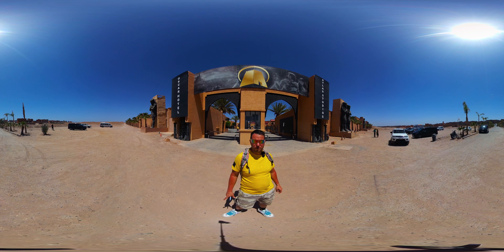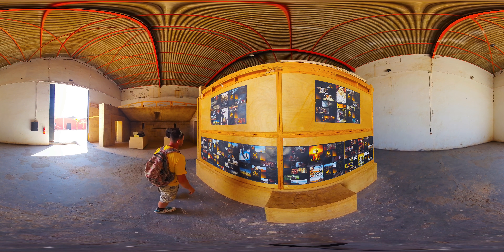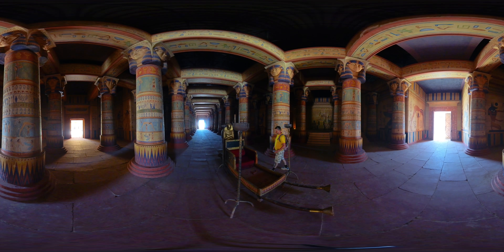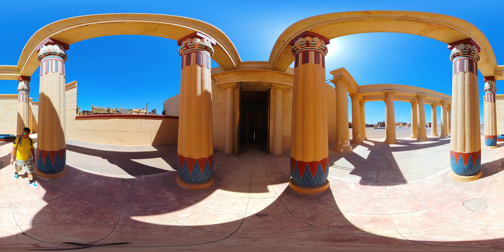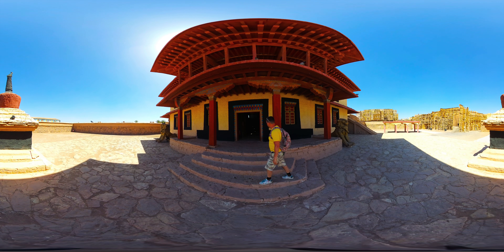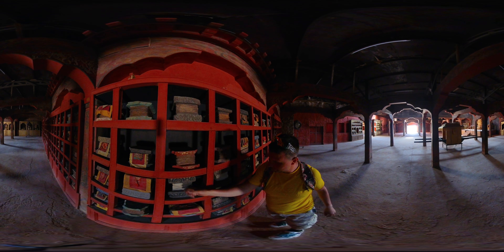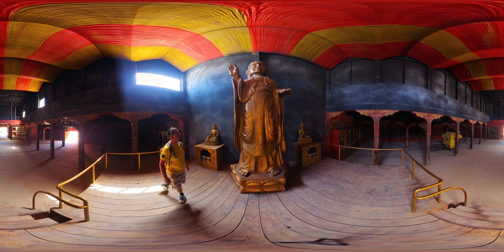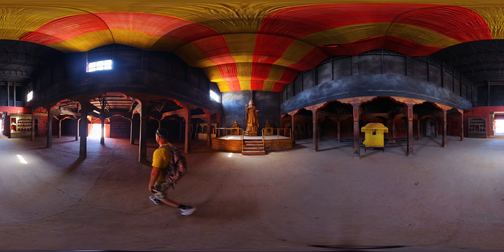Exploring Atlas Film Studios in Morocco in 360VR! [ 5.7K ]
Join me on an immersive journey as I explore the iconic Atlas Film Studios in Morocco in stunning 360VR! This video takes you deep into one of the world's largest film studios, where countless blockbuster movies have been brought to life. Experience the grandeur of the film sets, the breathtaking landscapes, and the rich history of this cinematic marvel as if you were there in person.

Discover behind-the-scenes insights and learn about the filmmaking process that has made Atlas Film Studios a favorite location for directors and production teams worldwide. Whether you're a film enthusiast, a traveler, or simply curious about the magic of cinema, this 360VR tour offers a unique perspective that you won’t want to miss!

Hanu Dixit - Temple Of Freedom